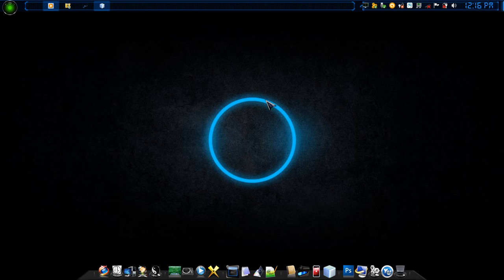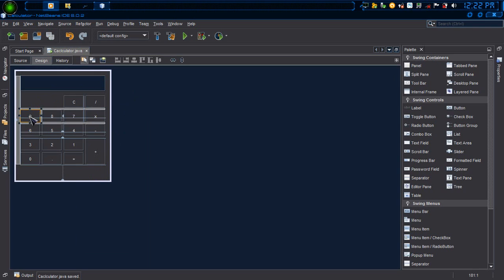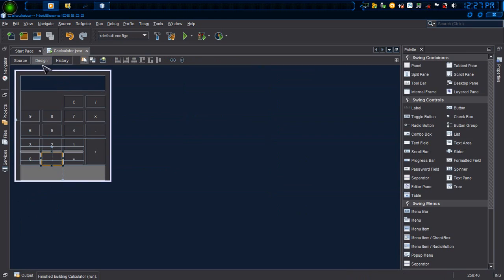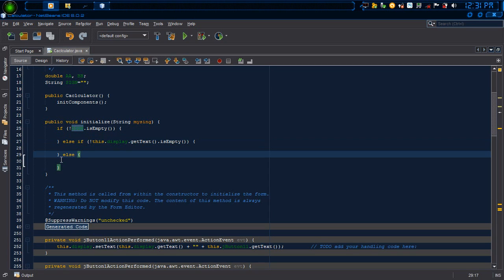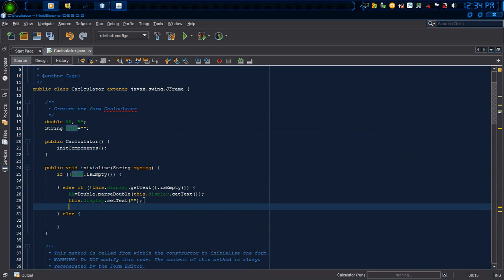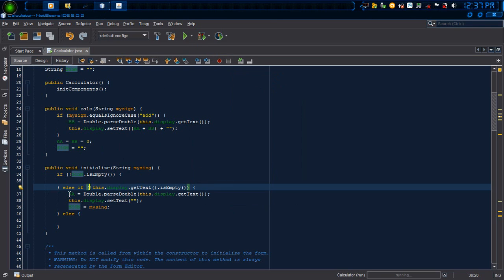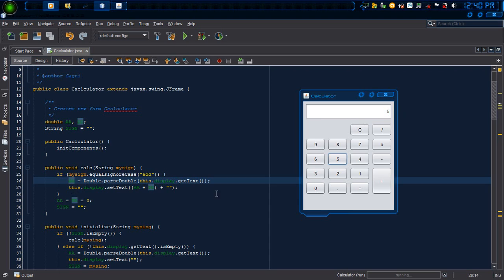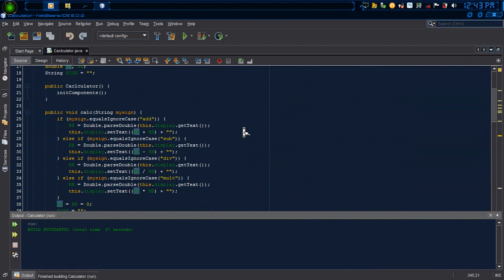How to create calculator in java GUI by Sagni Telila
This video give's you simple and precise code to build calculator in java programming language.